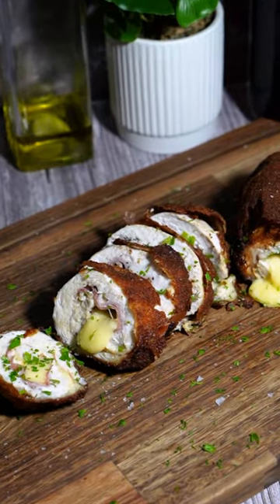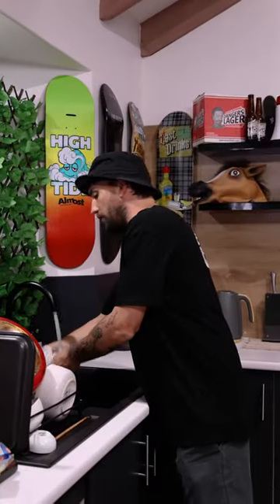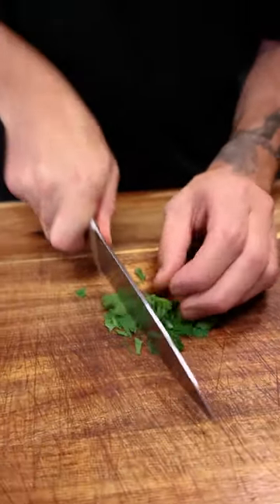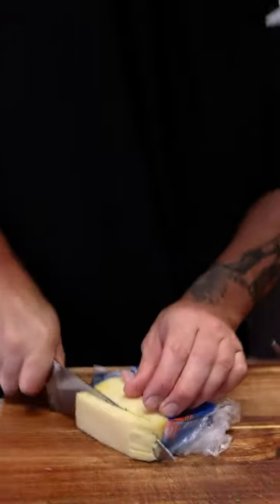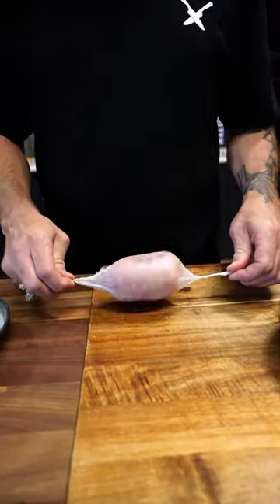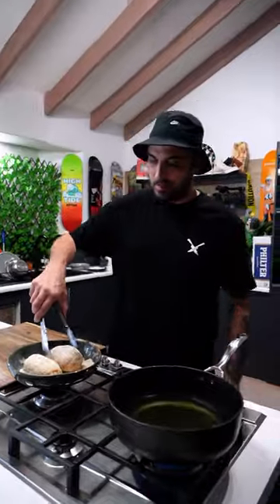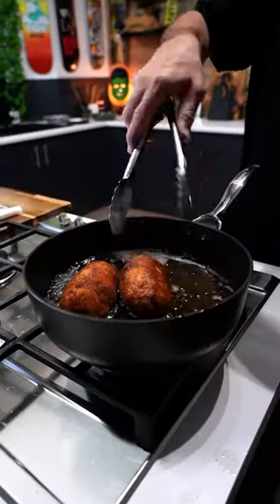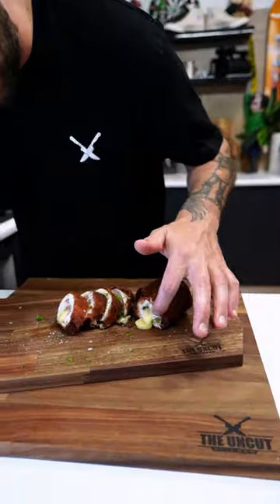Cheesy Prosciutto Chicken Kiev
***Ingredients Below***

***Ingredients***

2 Chicken Breast

*Fillings
Mixed Butter,Parsley & Garlic Paste
2 Prosciutto Slices
2 Mozzarella Sticks

*Crumbing

1 Cup Plain Flour
2 Whisked Eggs
1 Cup Bread Crumbs

*Pot 1
Vegetable Oil